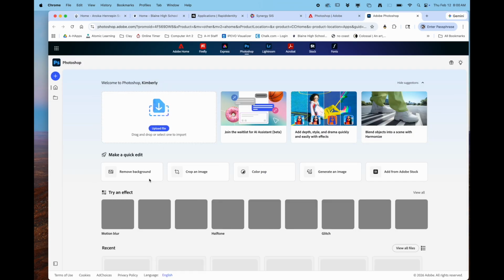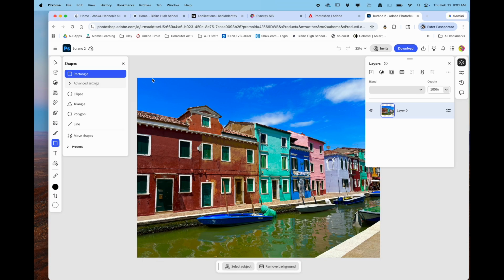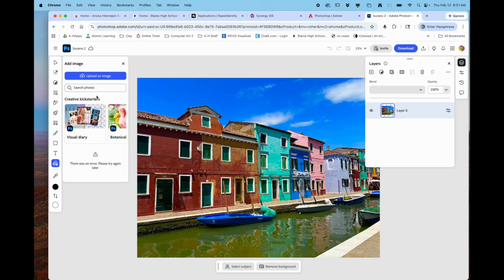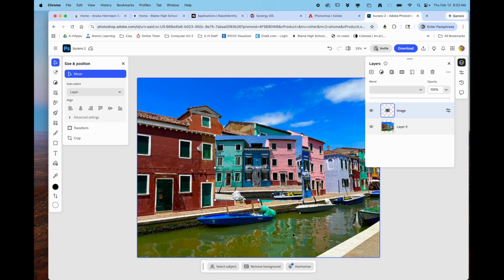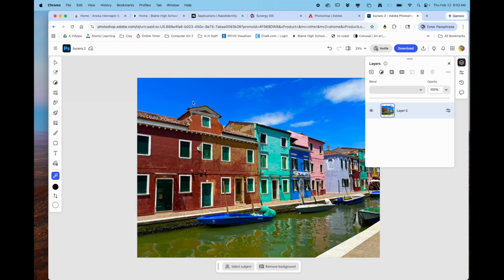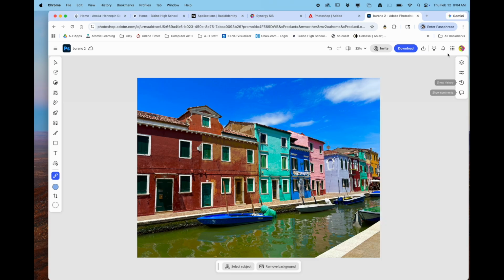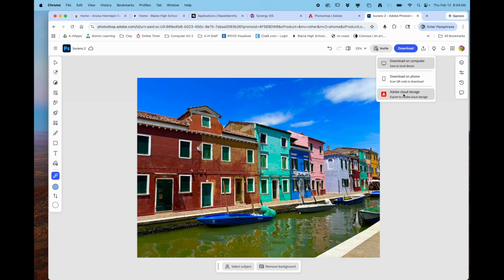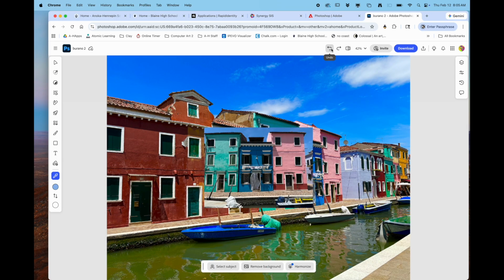Online Photoshop Basics #1